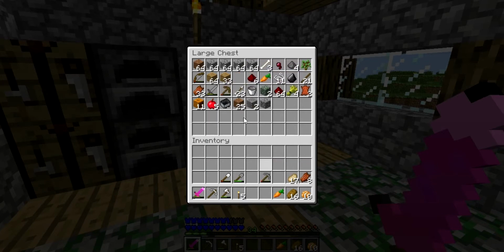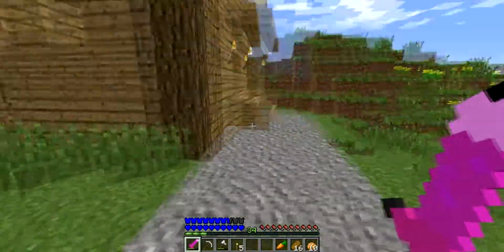DerpCraft | Ep. 17 | Ft. Zeb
Derp... Derp... Derp... Derp...